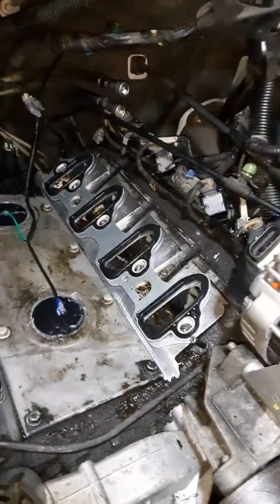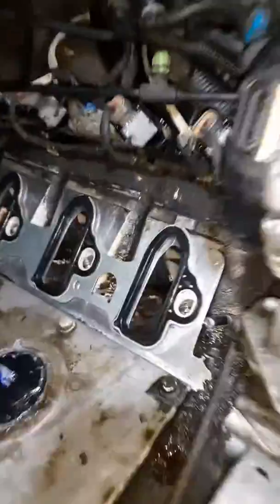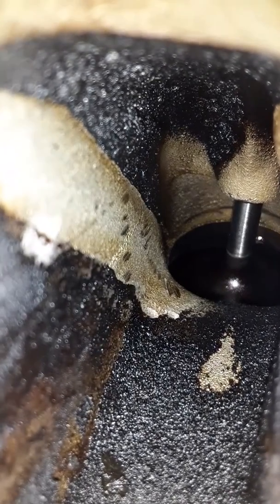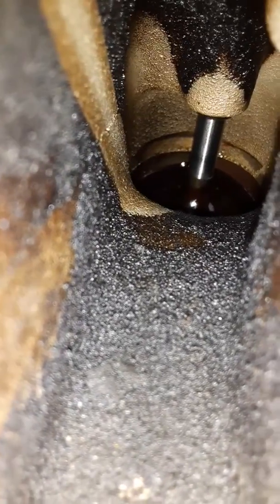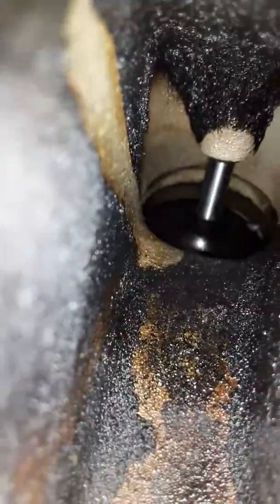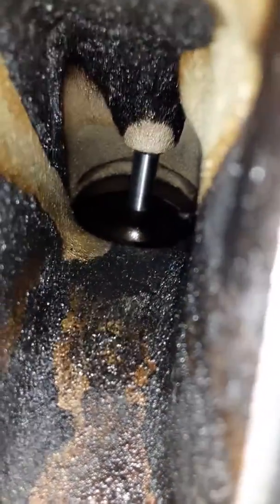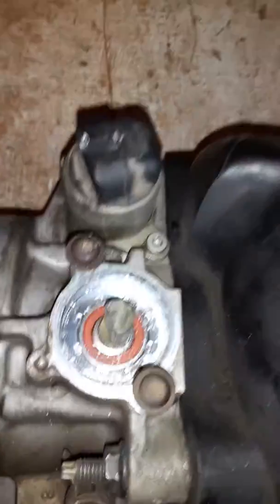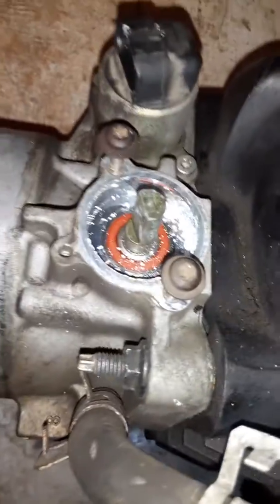LETS TAKE A PEEK AT THE CARBON BUILD UP ON THE INTAKE VALVES ...